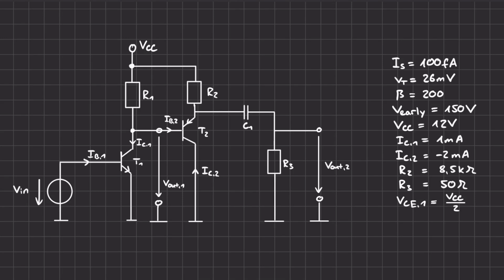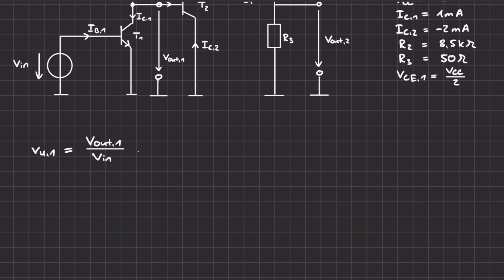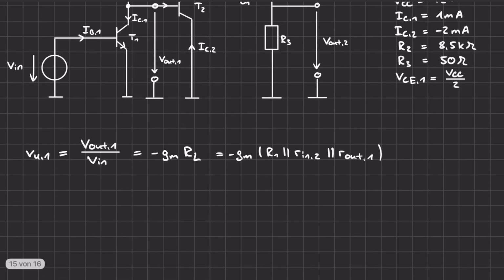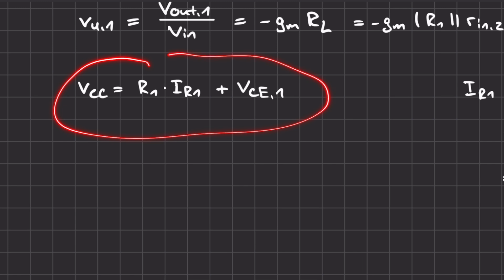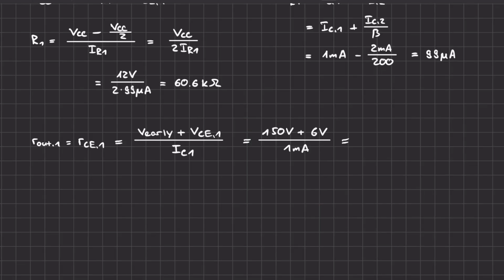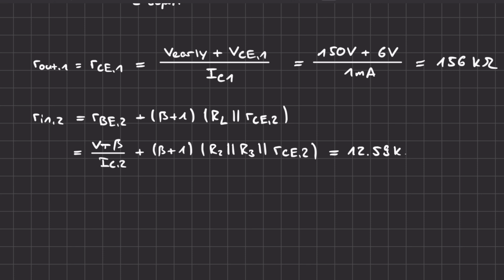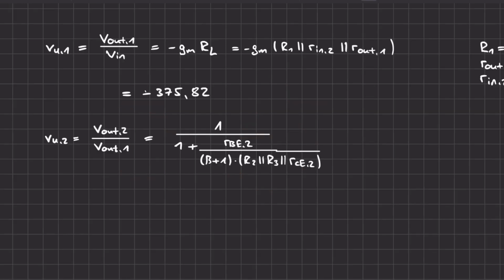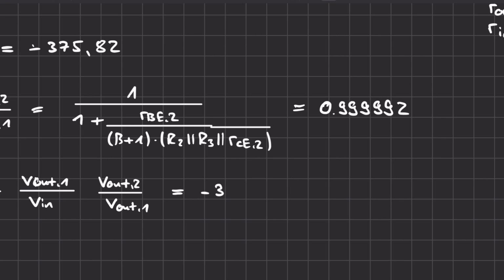Exam Example: Voltage Gain of CE + CC Amplifier Circuit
This is a circuit build from an emitter and a collector circuit. I hope I could help maybe a little bit with this stuff if you need to calculate similar problems.